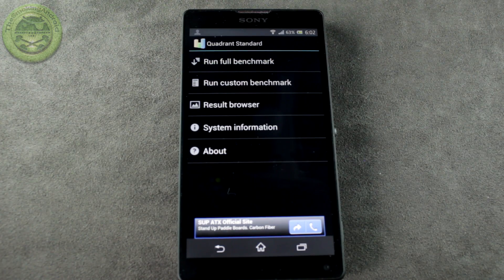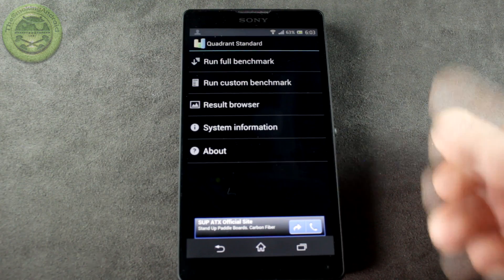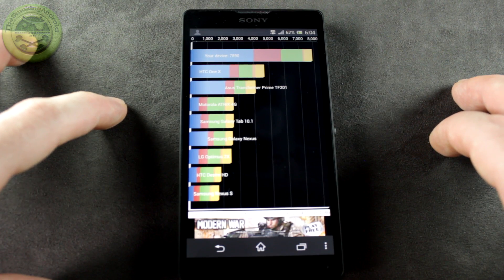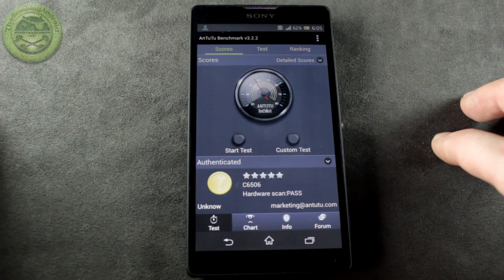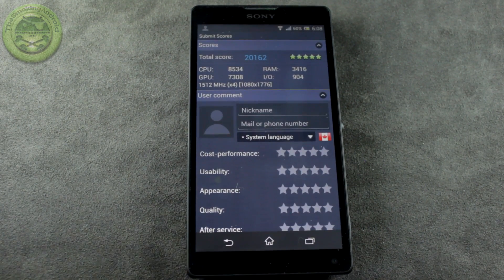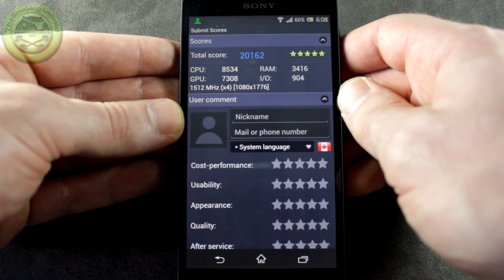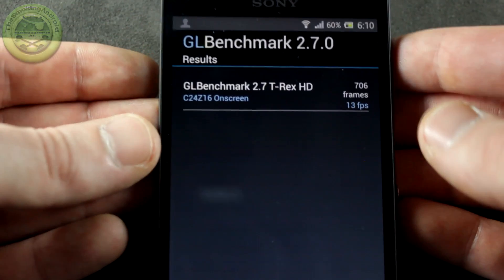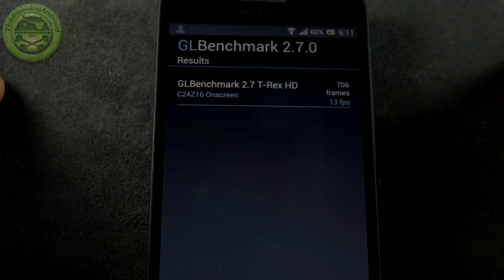Sony Xperia ZL Benchmarks